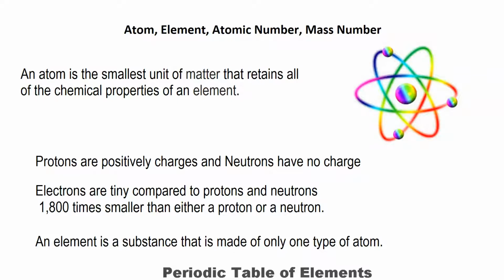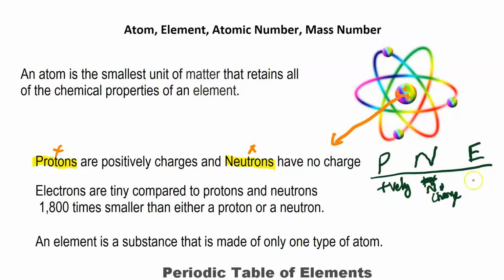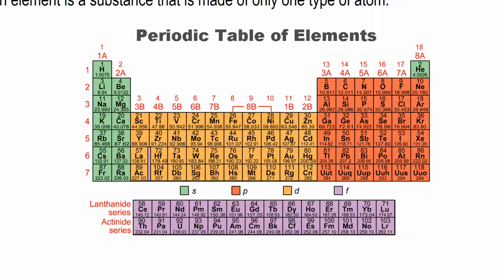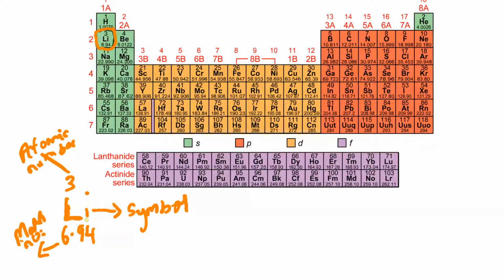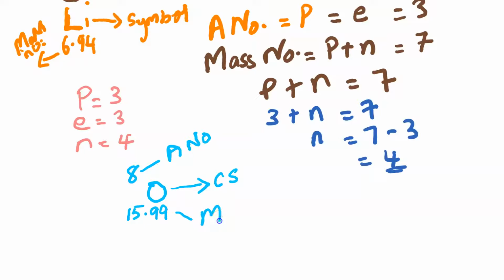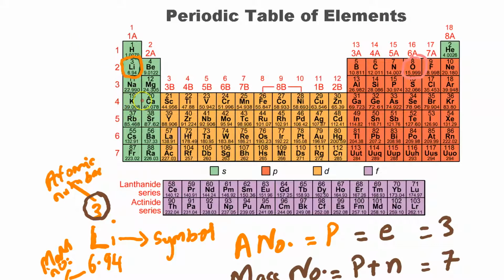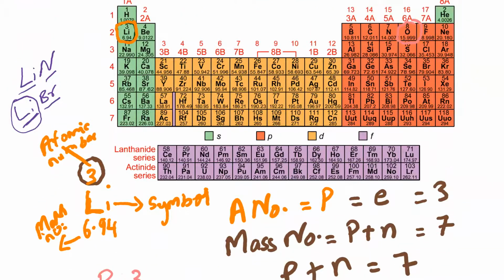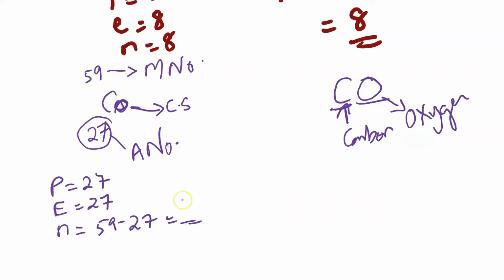Lesson 3: How to find Atomic Number and Mass Number ??